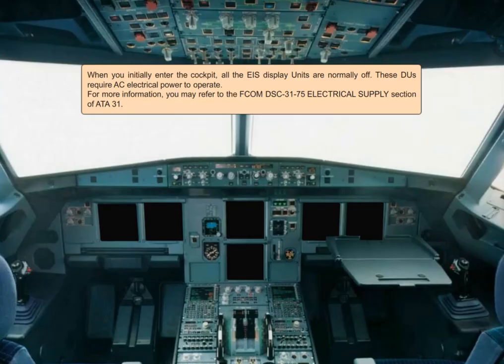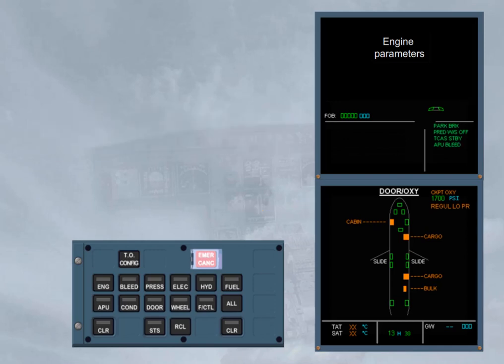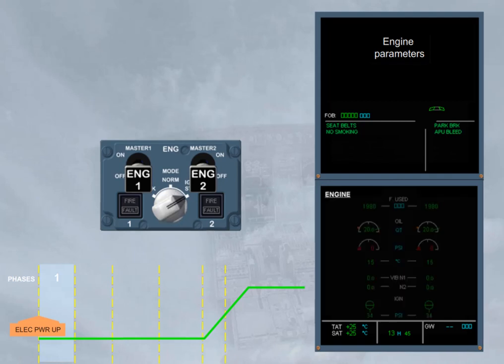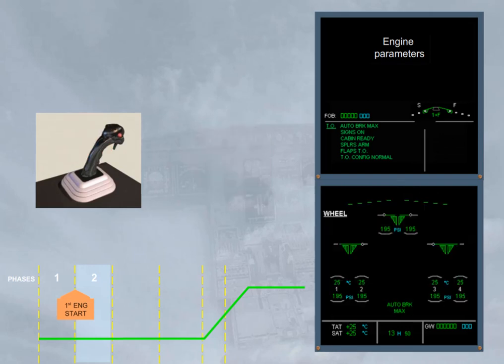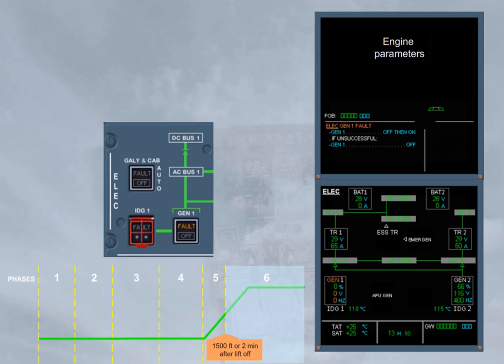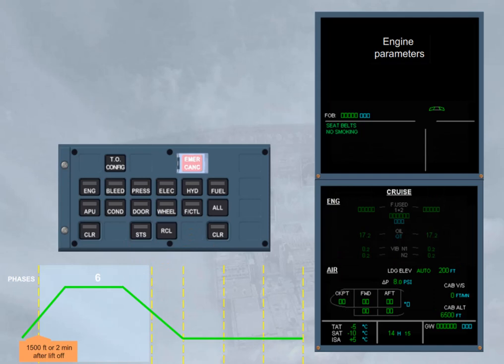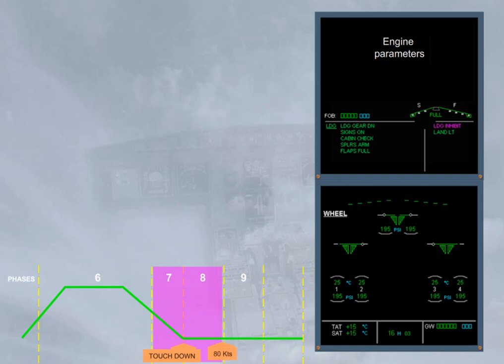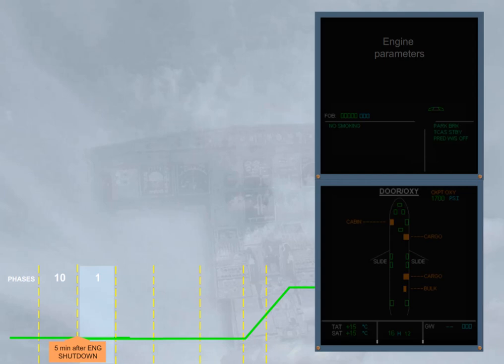Airbus A320 CBT #022 EIS - ECAM Operation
#022 EIS - ECAM Operation